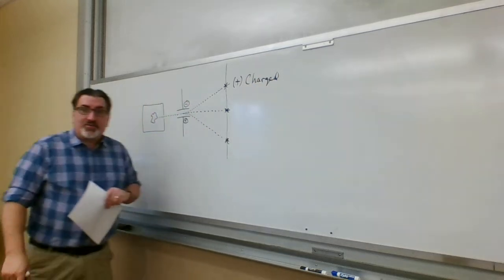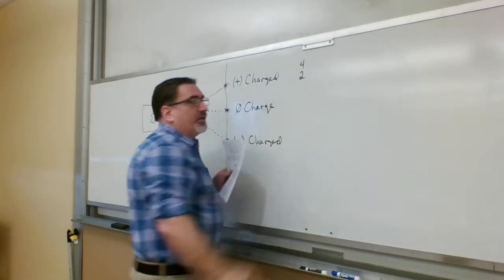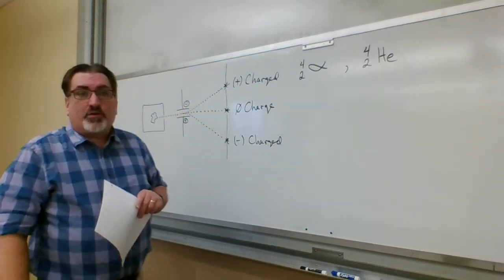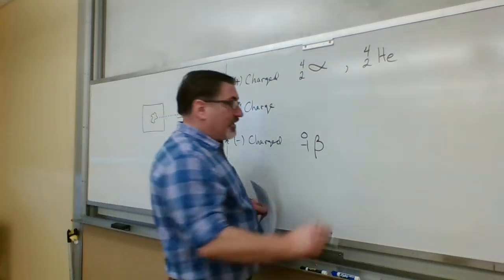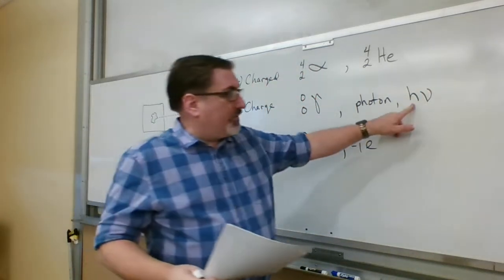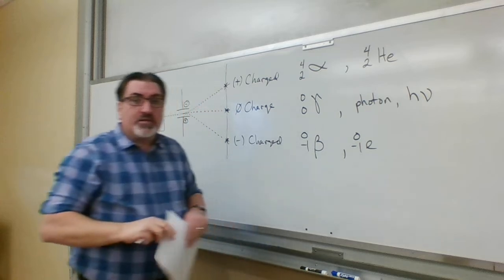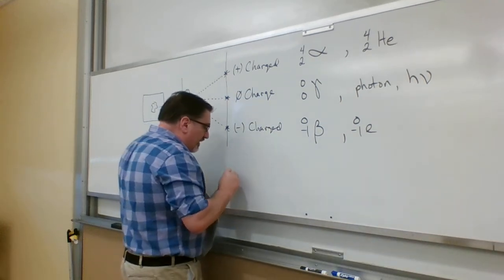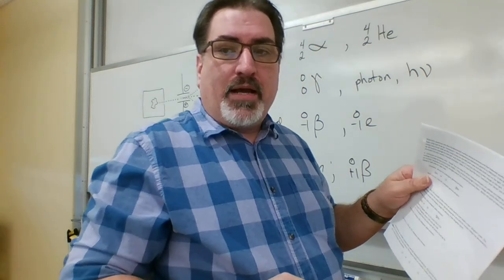CHEM 1123 Chapter 20 Video 1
Introduction to Nuclear Chemistry and the Fundamental Nuclear Processes